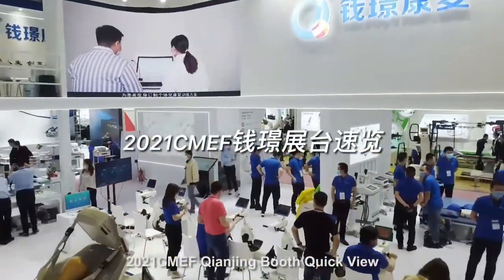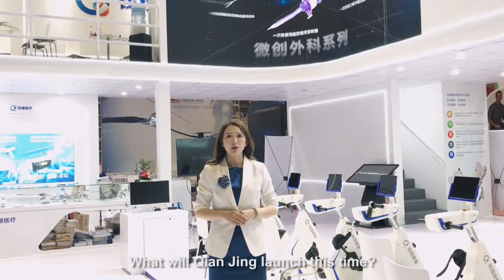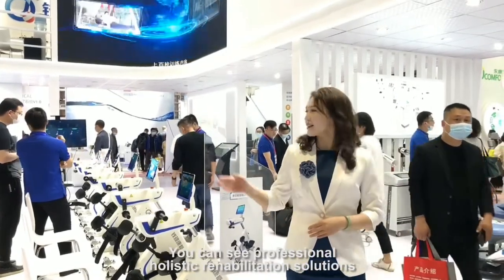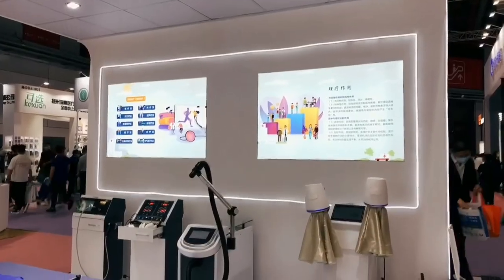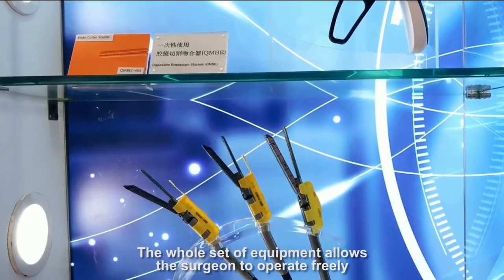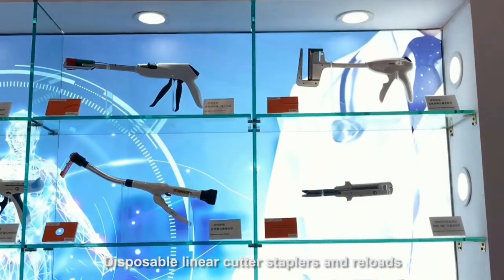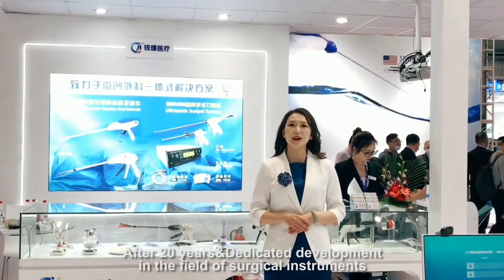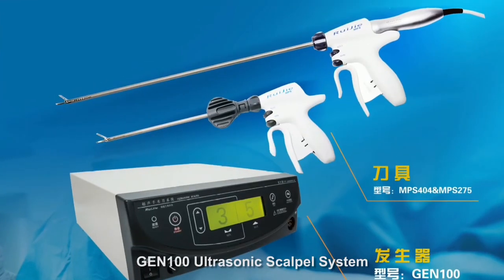Review of the 84th CMEF Exhibition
Qian Jing Medical participated in the 84th CMEF on May 13th. Let me take you to review the Qian Jing medical booth.